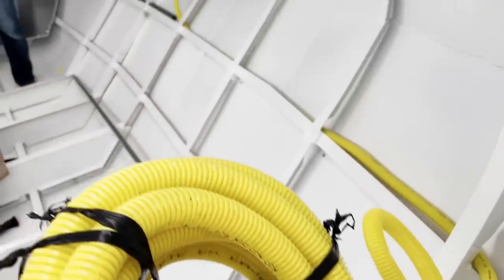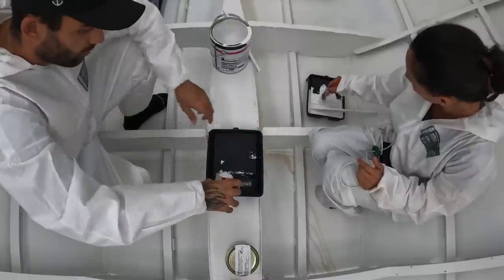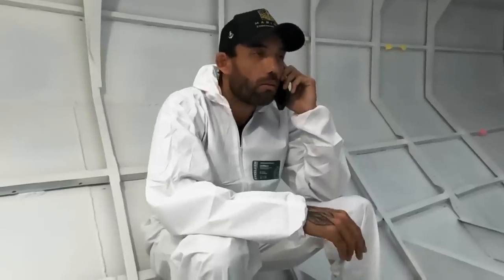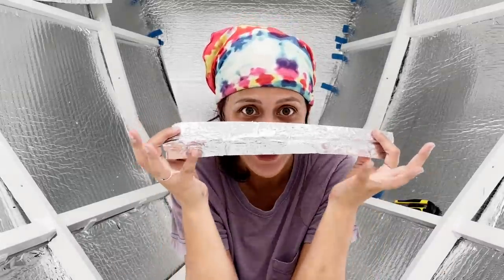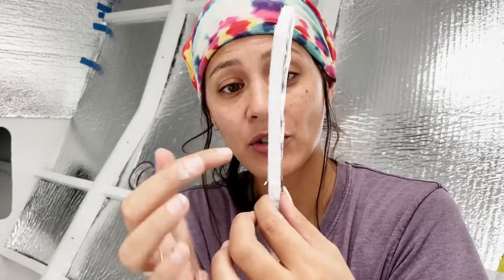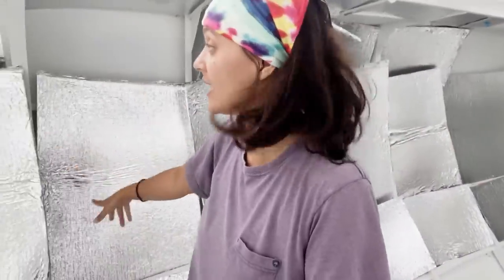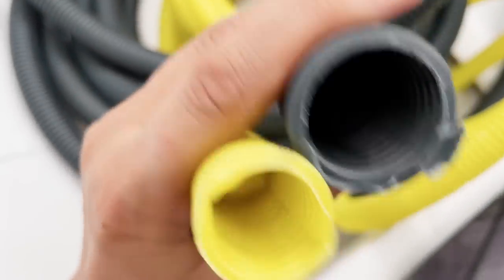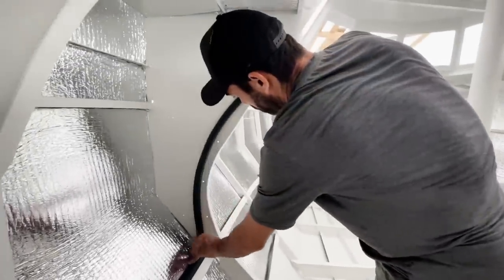The Struggle is Real ⛵️ Ep31 – Installing Insulation 3TC in Our Boat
LAHAKAI SAILING // ⛵️ S1 Ep31 // Join us as we navigate through some unexpected challenges in our boat restoration project's interior build. Despite a rocky start, we're making progress and installing new insulation to prepare our boat for the open sea. We opted for a different type of insulation than the standard ones, which has left us with some questions. In this episode, we share our experience and consult with engineers to ensure we're on the right track. With a few setbacks behind us, we're excited to move forward and continue our journey towards getting our boat back in the water.

QUESTIONS?
Have a question about our project, our build, or us? Write it in the comments of this video!

We NEVER ask for your personal info or Whatsapp/Telegram in the comments. Be aware of phishing. We monitor all our comments and will remove any suspicious messages. Stay Safe!

Supporting our videos means we can take YOU on the journey of a lifetime! Your support allows us to upgrade our gear, meaning better videos, sound and quality as we go along. It also means we can keep making videos for you to watch and interact with. Together lets go into the water and around the world!

Our special members receive real-time updates & exclusive content.

All our music is licensed from ARTLIST.Get